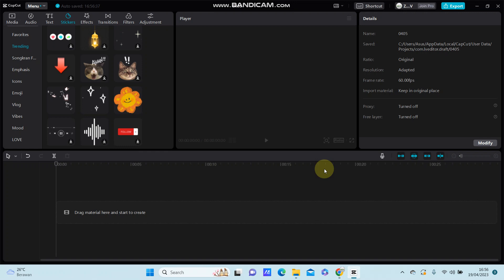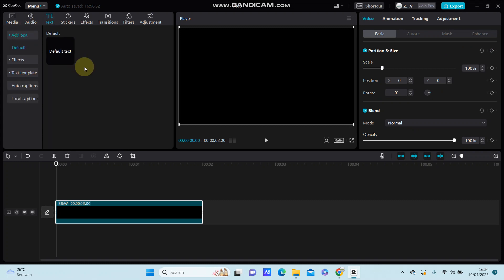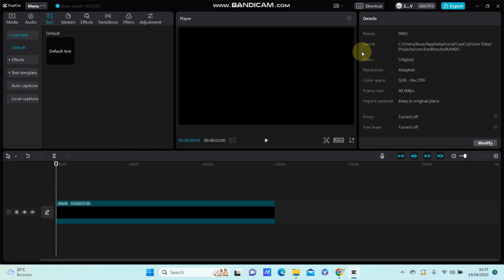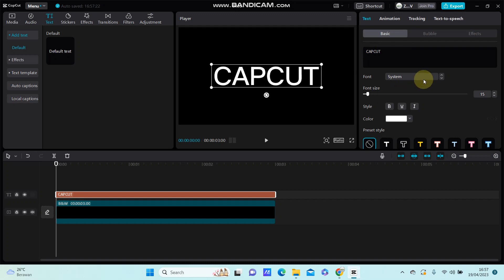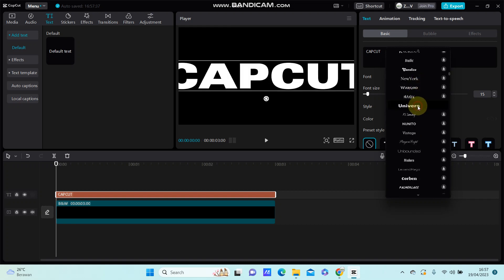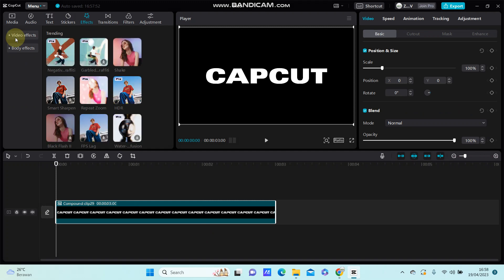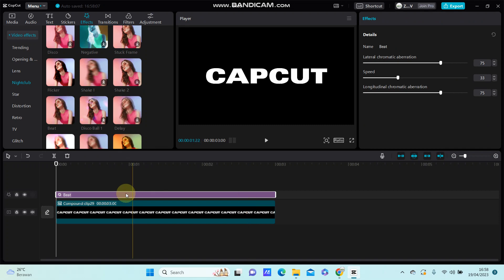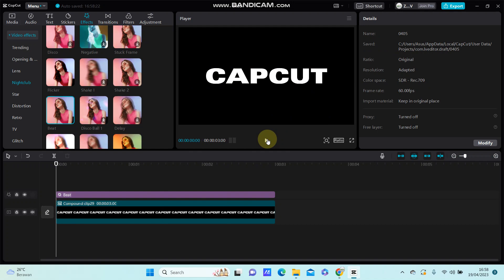Text Effect on CapCut Tutorial! How to Create a Beat Text Effect on CapCut PC Easily?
Learn how you can create this text effect in CapCut PC in capcut pc by watching this video.